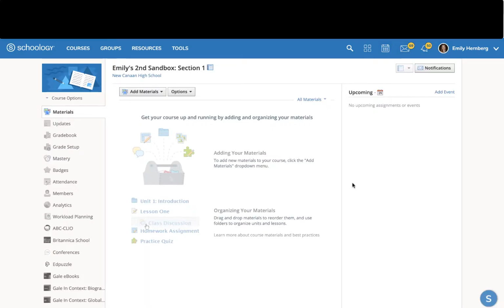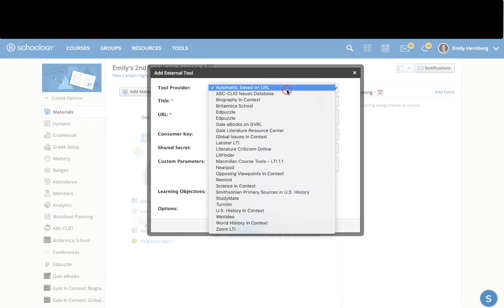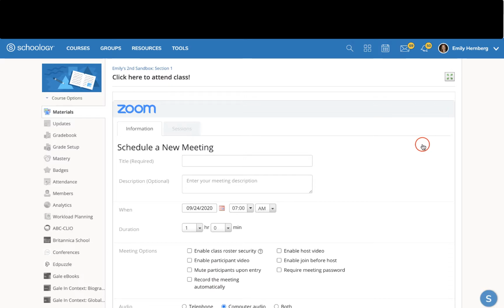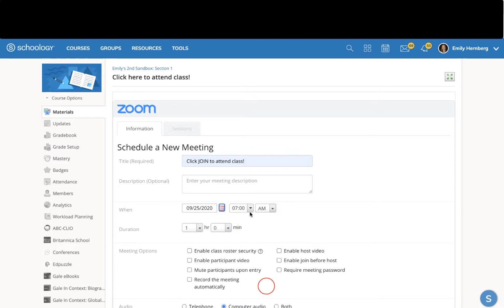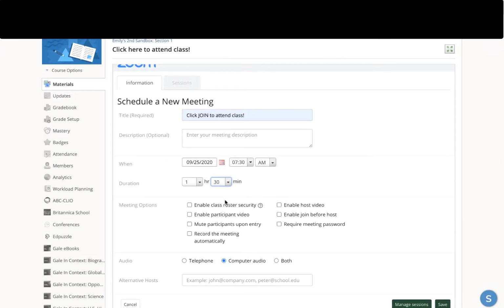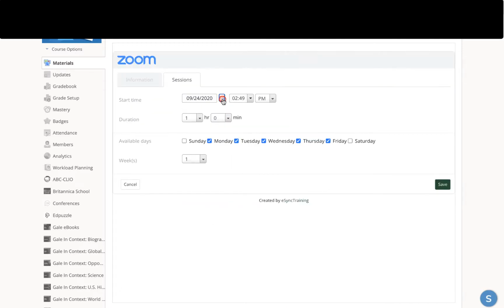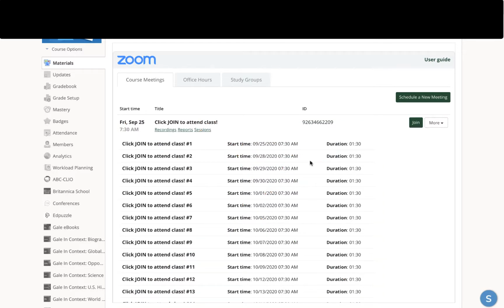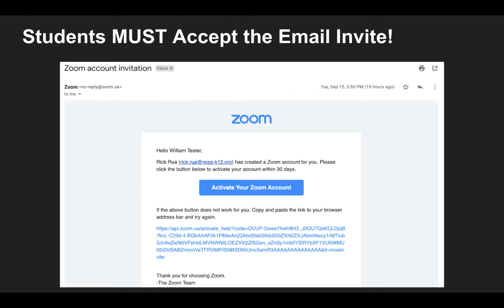Teacher Tutorial: Schoology's Zoom Integration